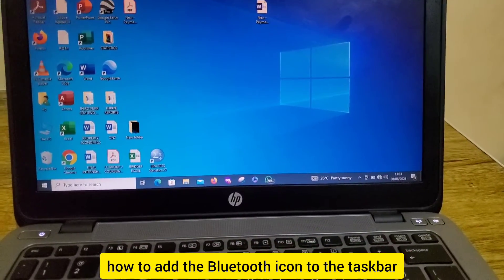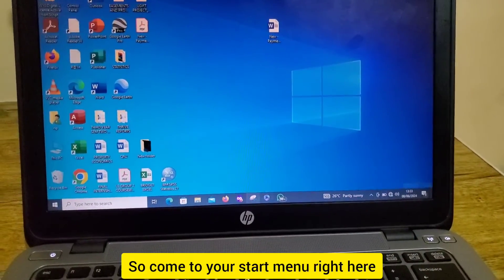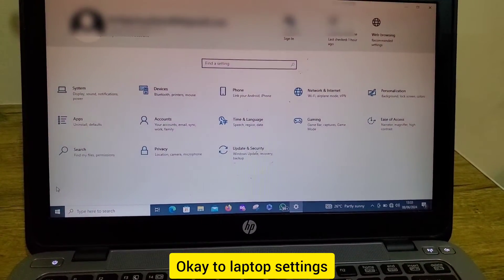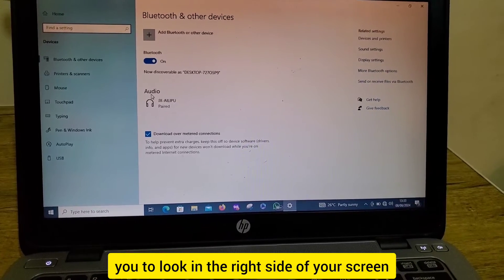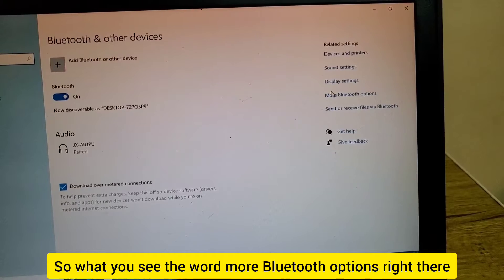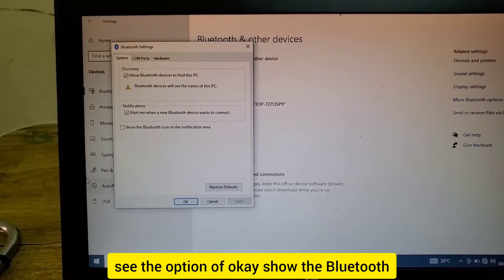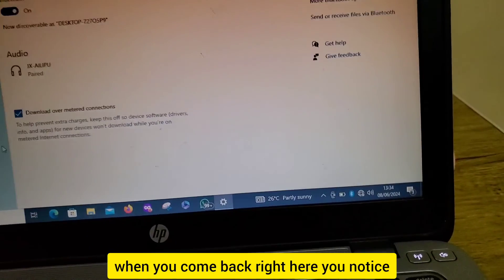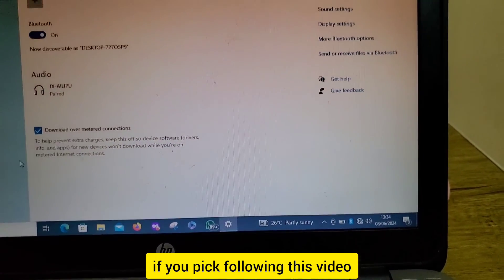How TO Add Bluetooth Icon to task bar notification area laptop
let me show you how to add Bluetooth icon to the Taskbar notification area in your computer